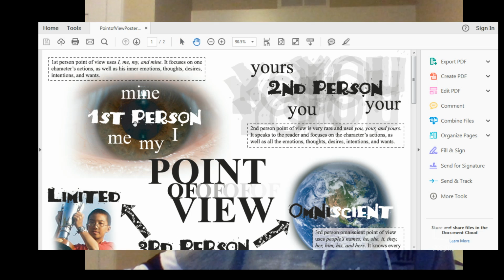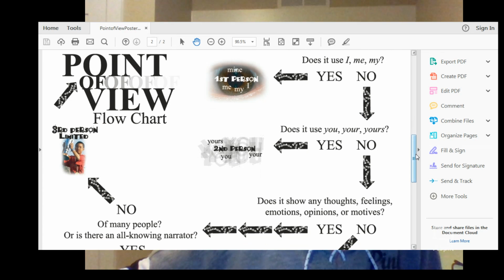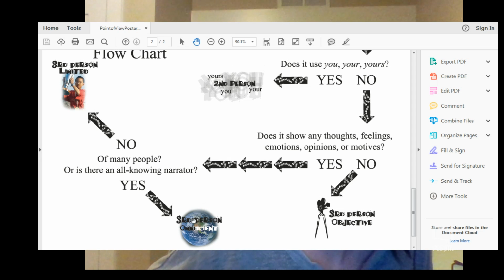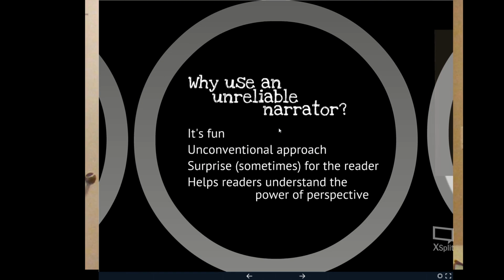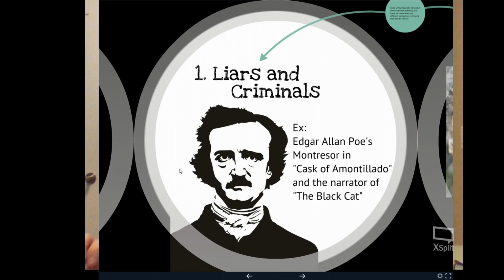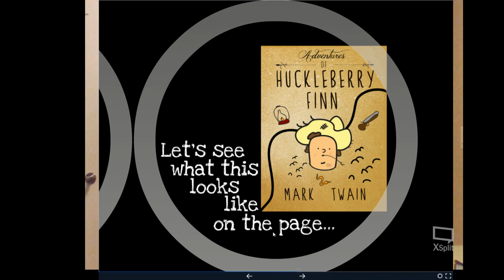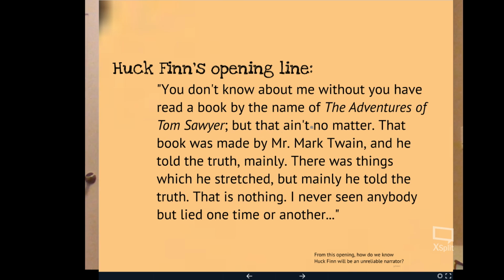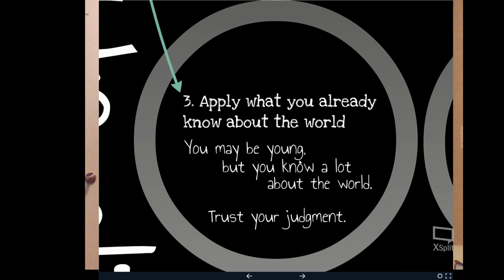Point of View/ Unreliable Narrator